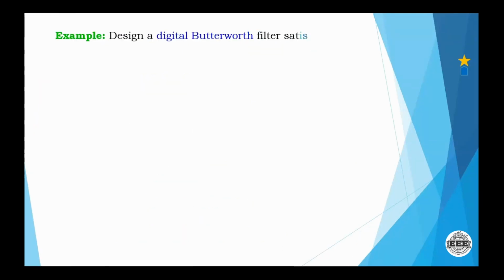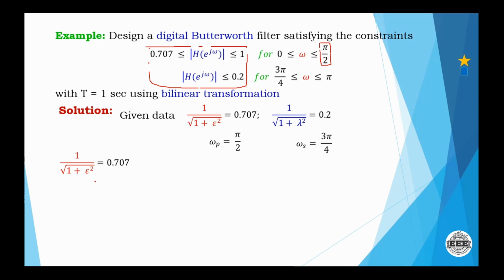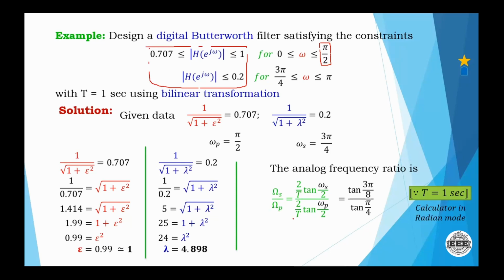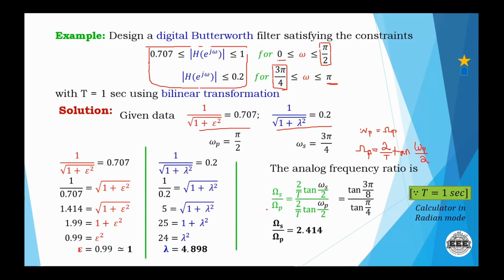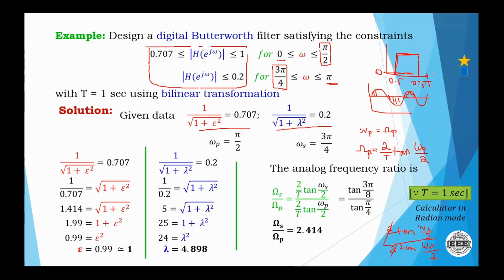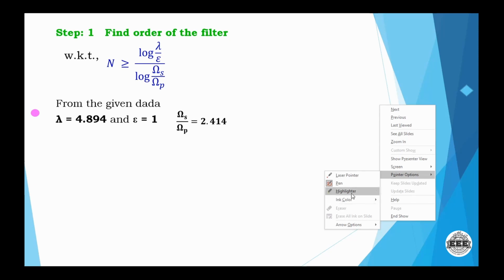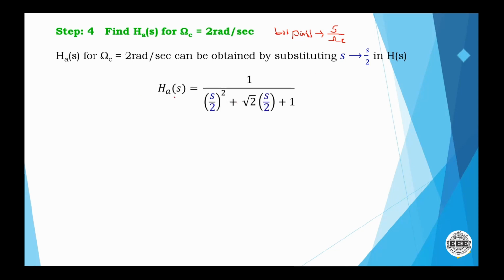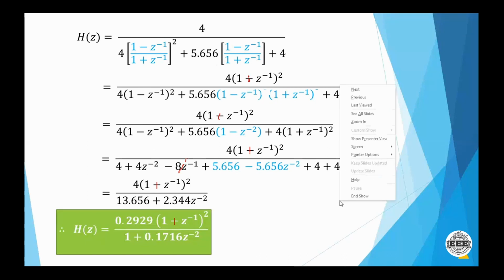Digital Butterworth filter using bilinear transformation | DSP | EEE